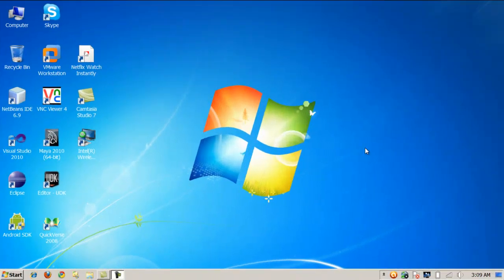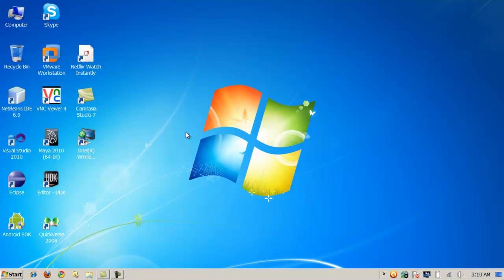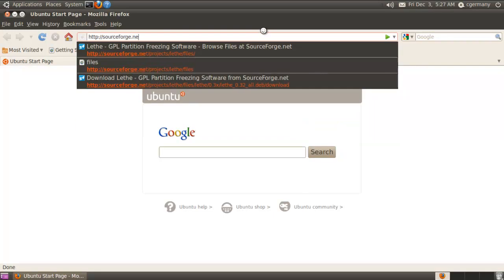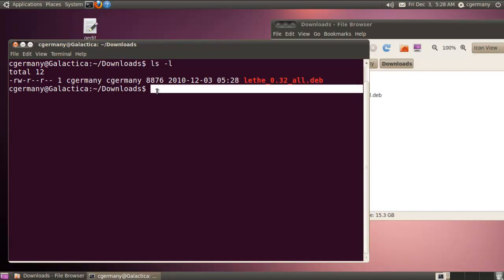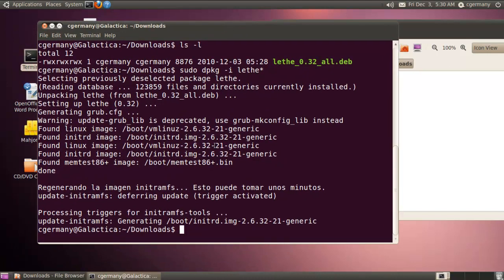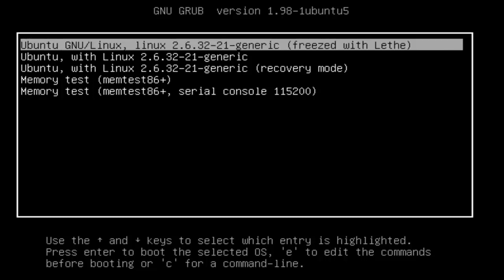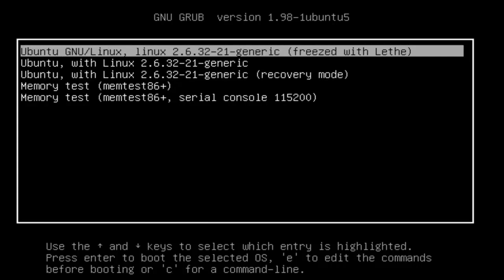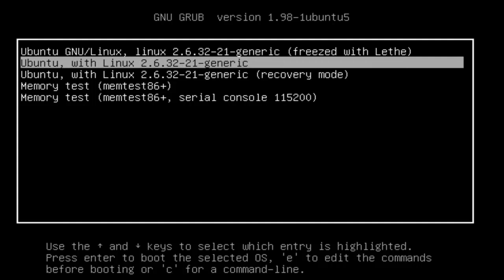Freezing a Linux Ubuntu System With Lethe